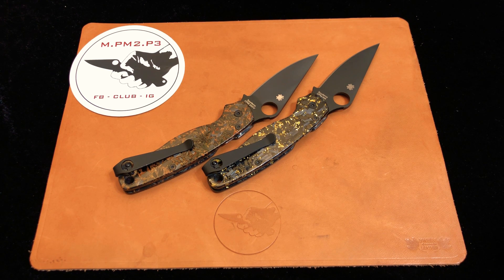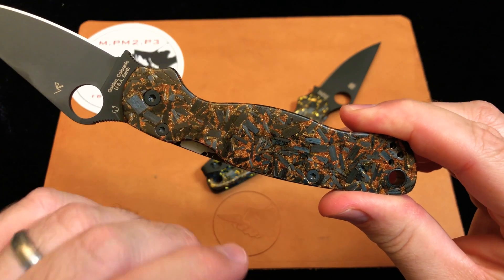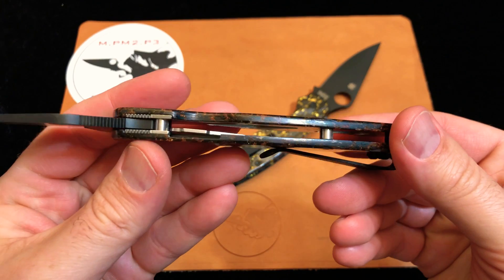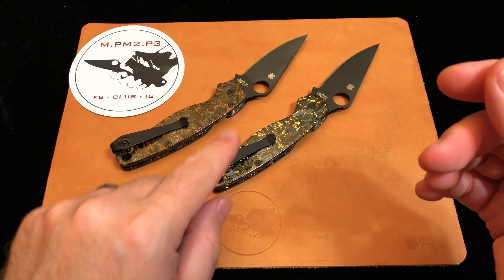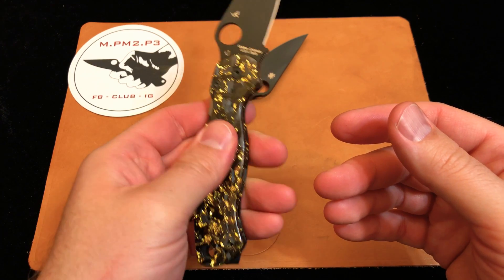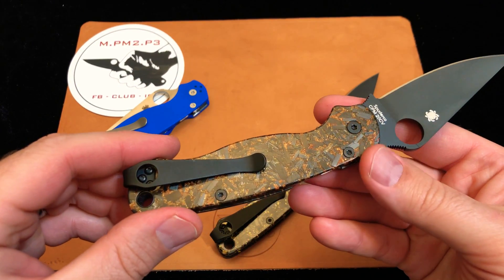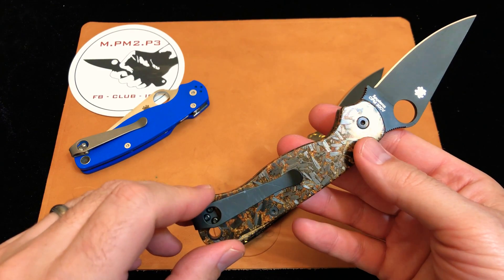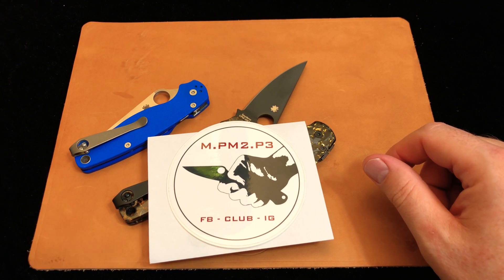Shepard Custom Creations (@ShepardCC) custom scales for the Paramilitary 2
Jason takes you through two custom scales made by Eric Yakoush of Shepard Custom Creations. The company is named for his dog, Shepard, and Eric is sometimes known as Eric Shepard.

The scales are shredded carbon fiber with copper and 23kt gold in them. The scales are made to order and hand finished by Eric himself. Eric can make scales for over 175 different knives in a variety of materials and colors.